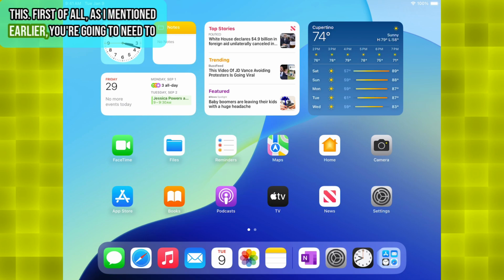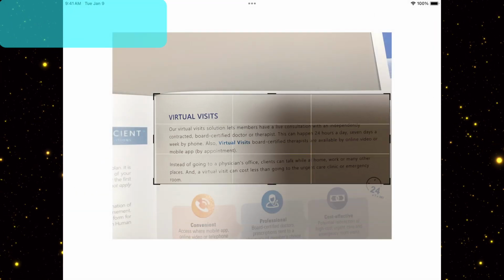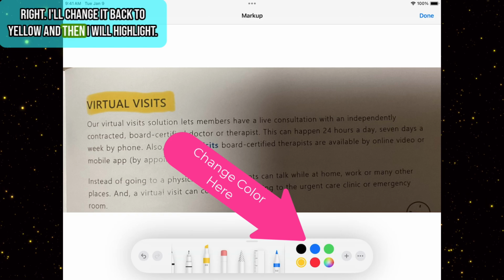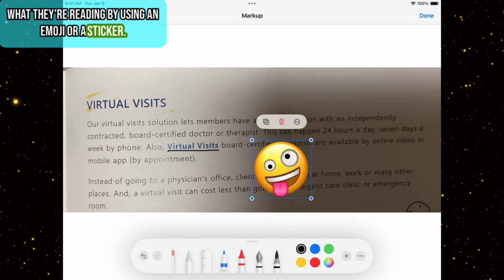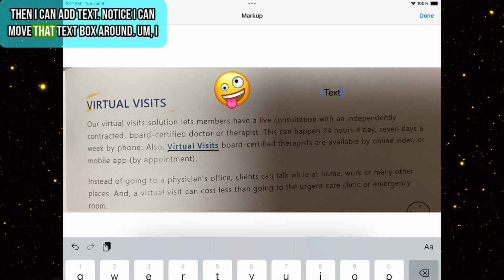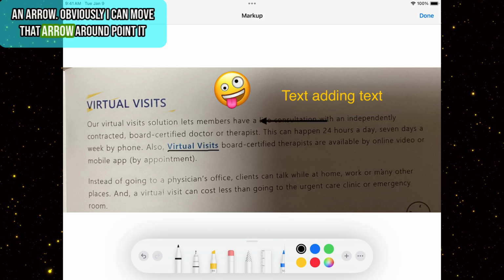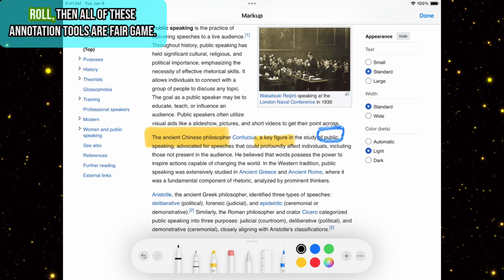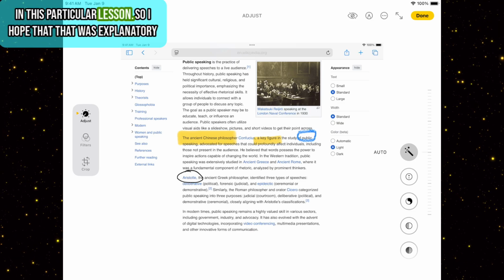Text Annotation on the iPad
This video will show you how to annotate an image in your iPad's camera roll.